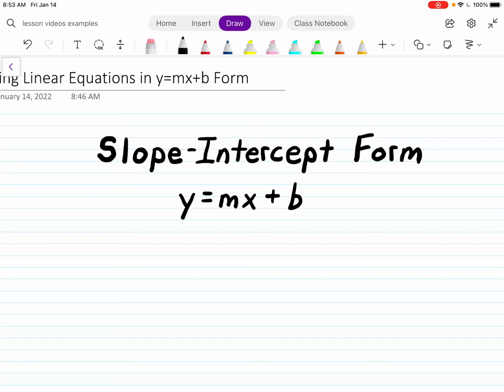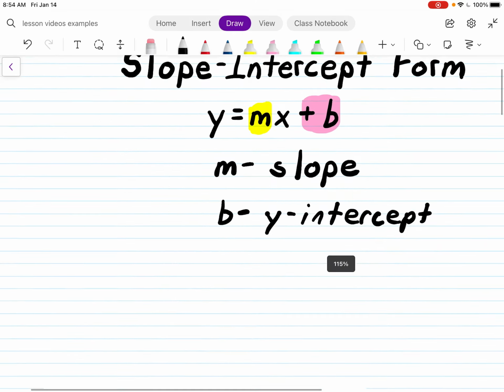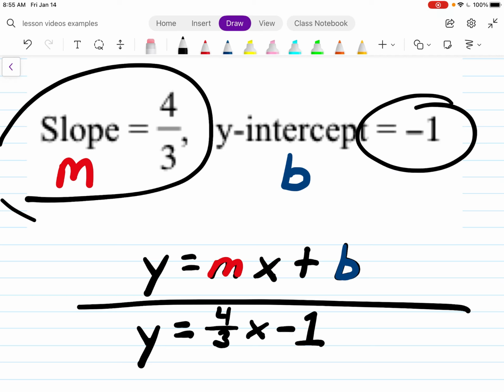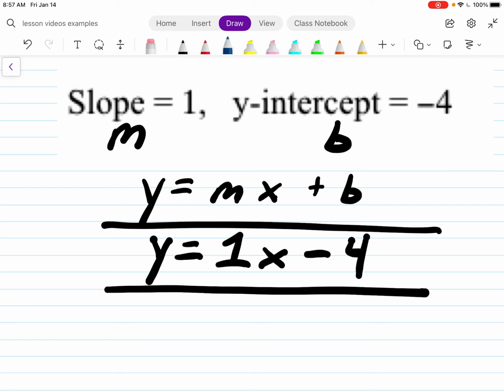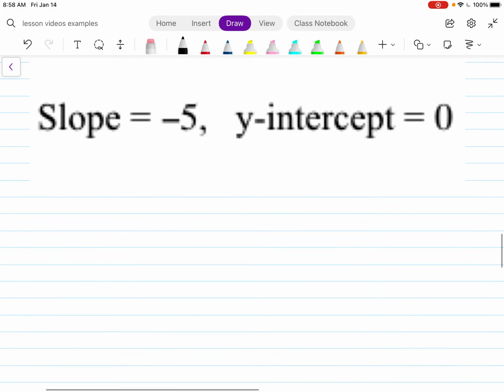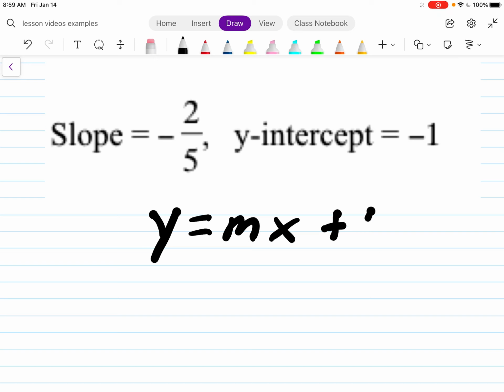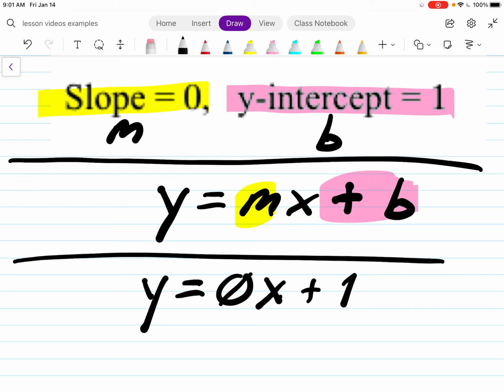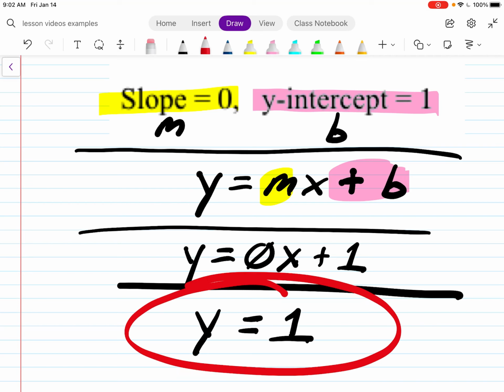Writing Linear Equations (y=mx+b) when the Slope and Y-Intercept are Given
This video will show you how to write Linear Equations in Slope Intercept Form (y=mx+b) when the slope (m) and y-intercept (b) are provided.